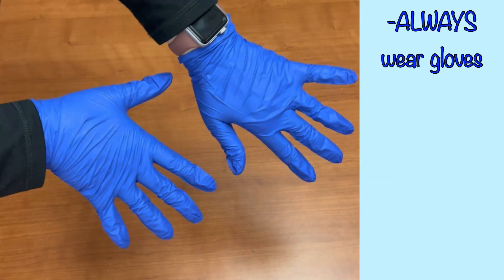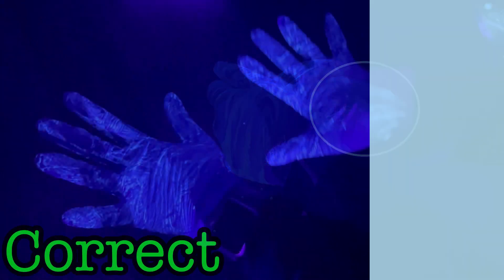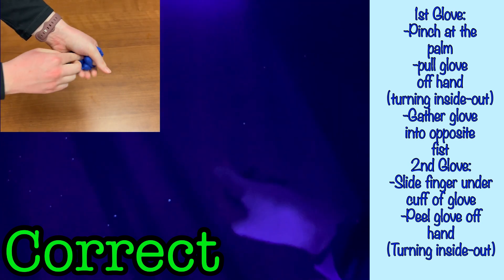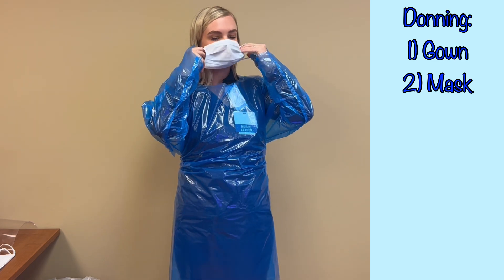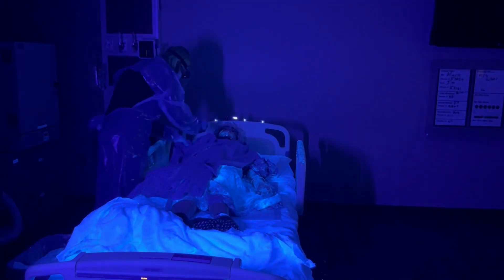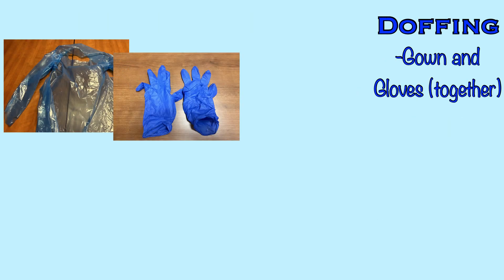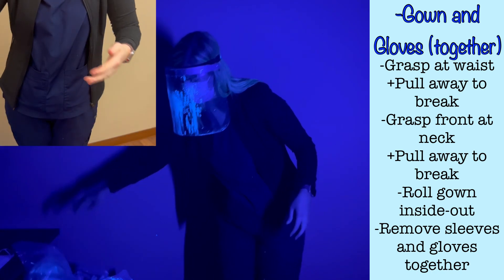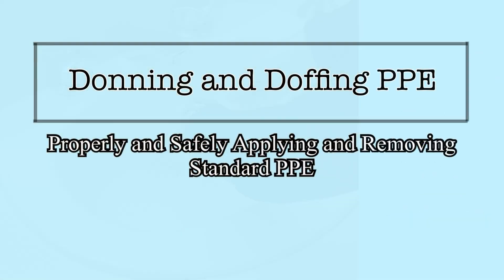Donning and Doffing Standard PPE (Shown with black light)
PPE is used to protect health care workers and patients from contamination with infectious agents.  In order for this equipment to provide the best protection it must be applied and removed correctly.  This video will showcase the CDC recommendations for application and removal of standard PPE (gloves, tear-away gown, faceshield, mask).  To help to visualize potential errors, sections of this video were filmed in black light while utlizing florencent lotions, sprays and powders to represent infectious agents.